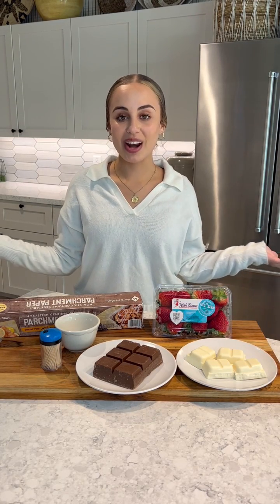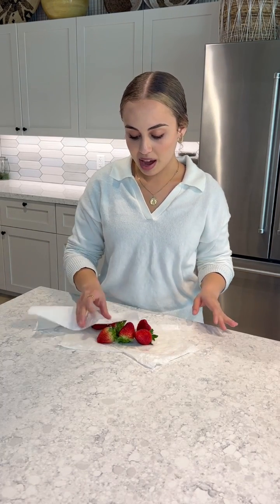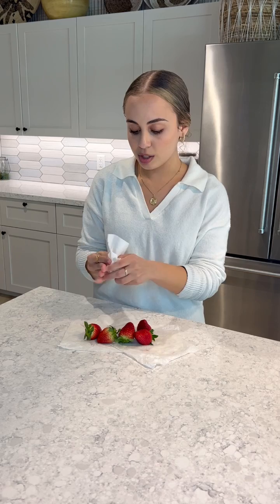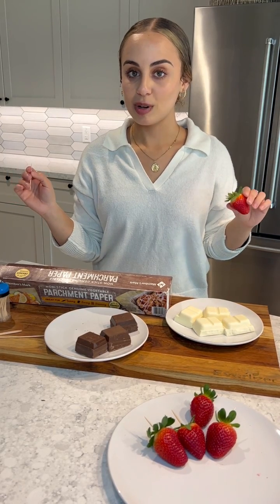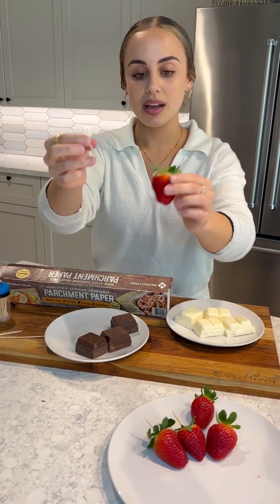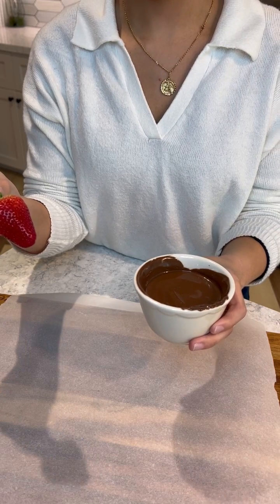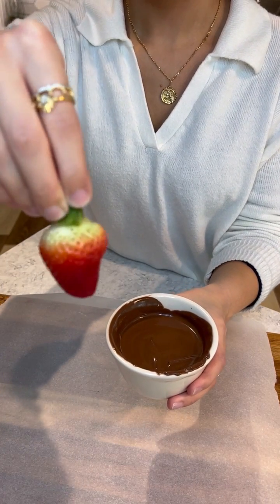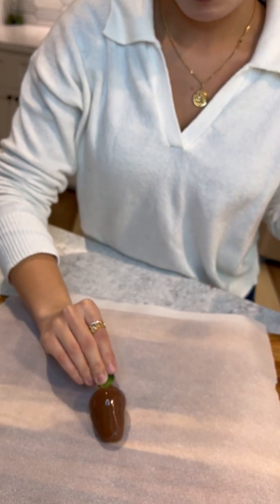Chocolate-Dipped Strawberries Tutorial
Evi gives us a step by step tutorial on how to get the perfect chocolate-dipped strawberries.